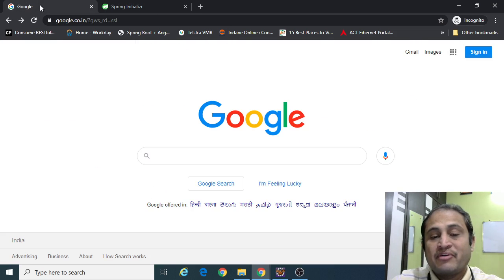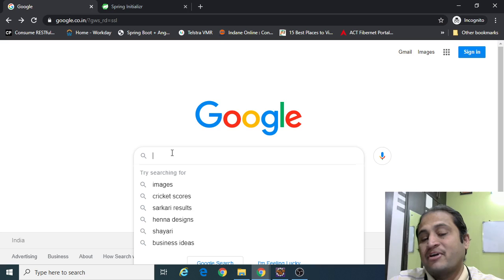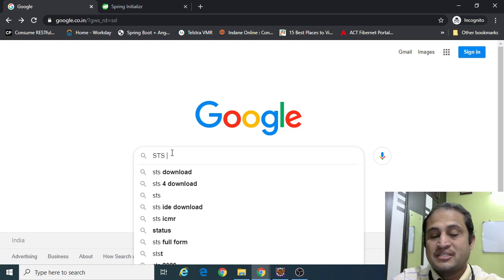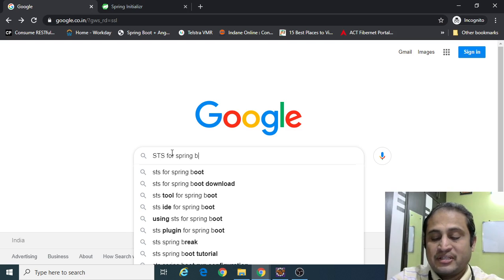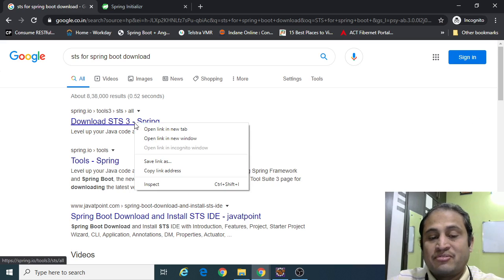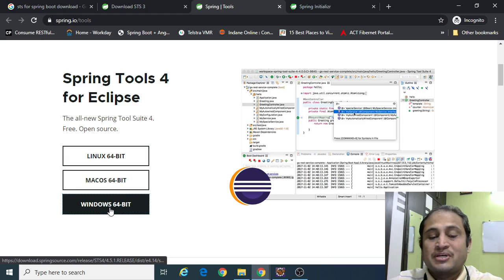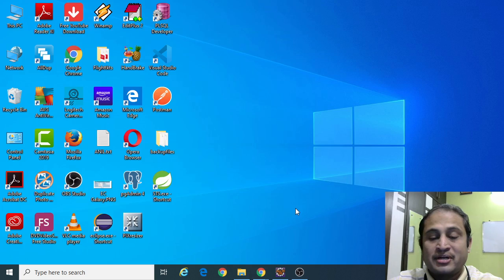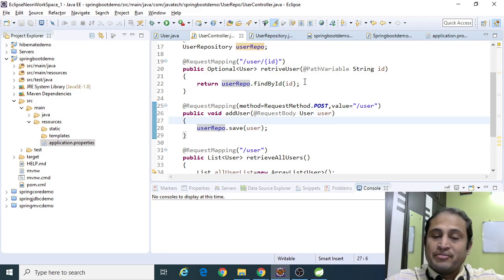SpringBoot STS Part 12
Spring Tool Suite demo